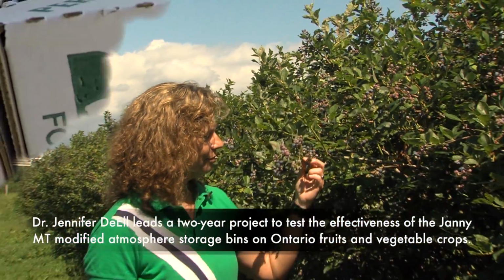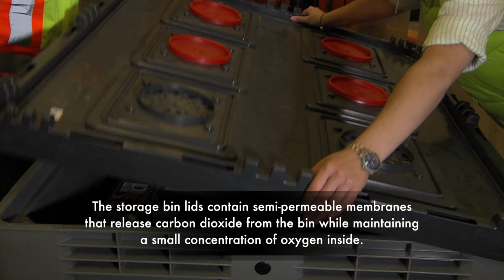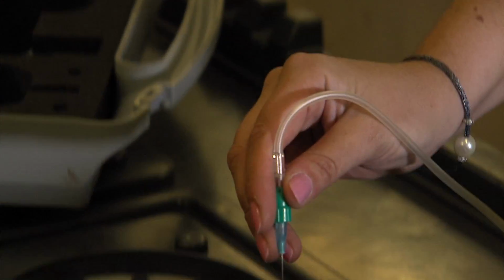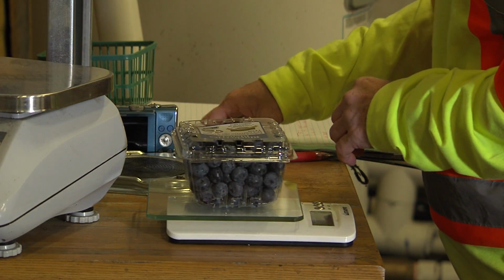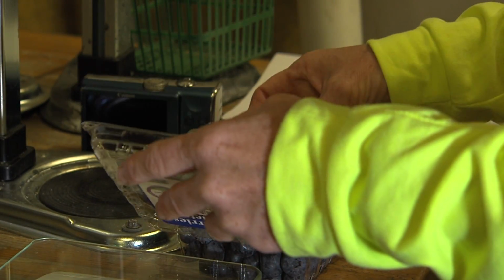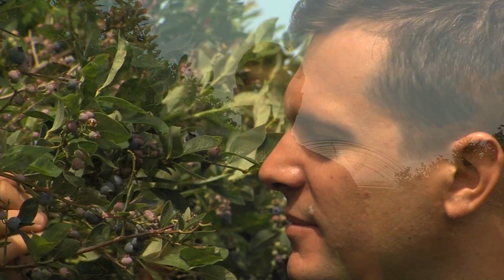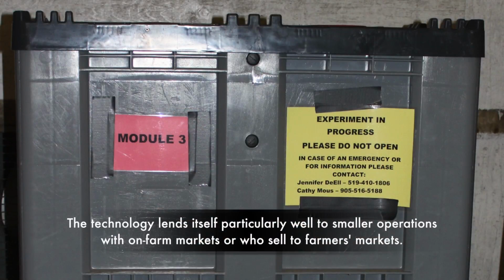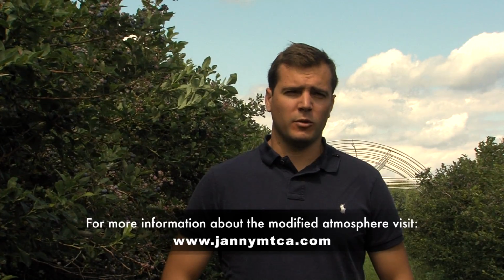Janny Container Extends Fruit Storage Life